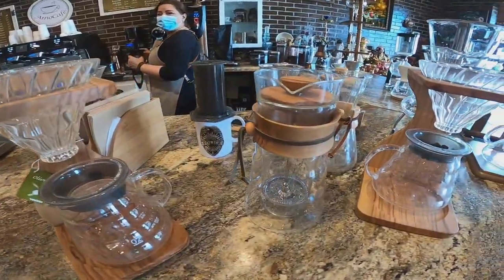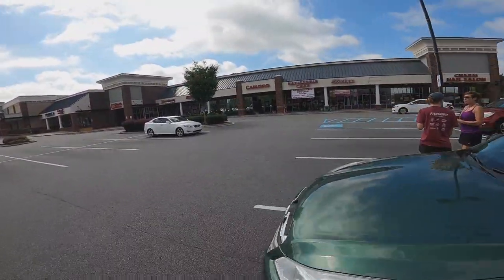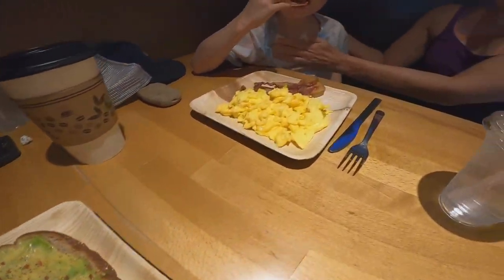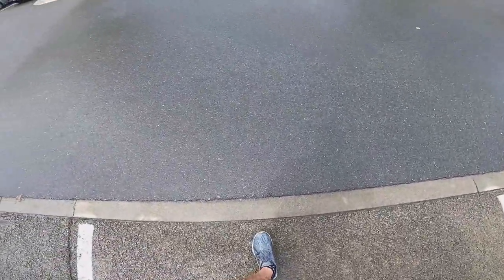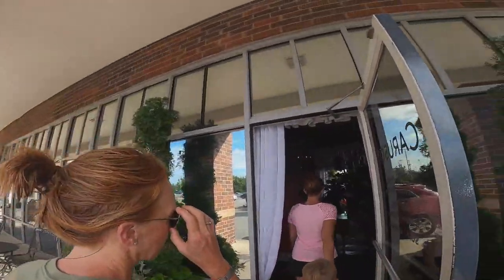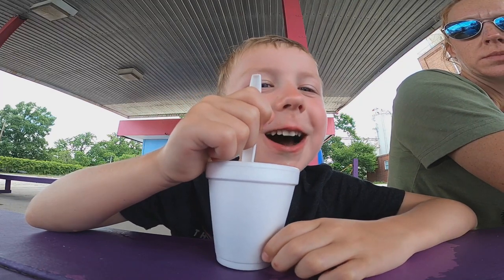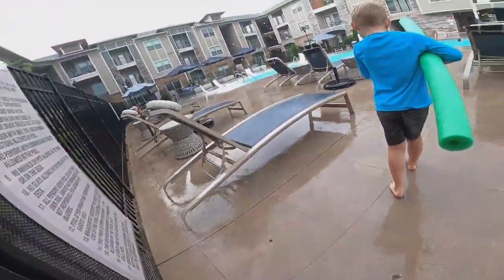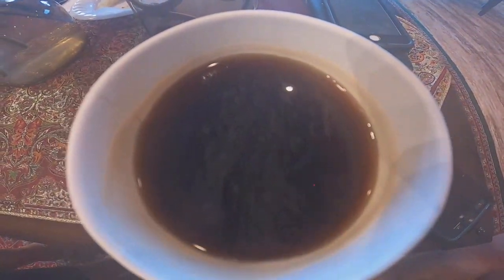2020 Road Trip Days 6 & 7 We Love Rhonda :-)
2020 Road Trip Days 6 & 7 We Love Rhonda :-)